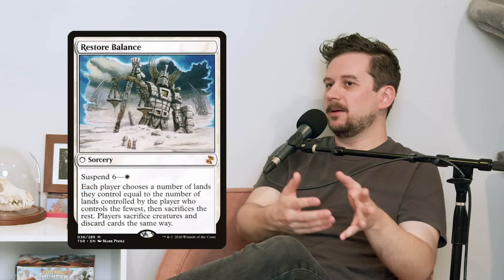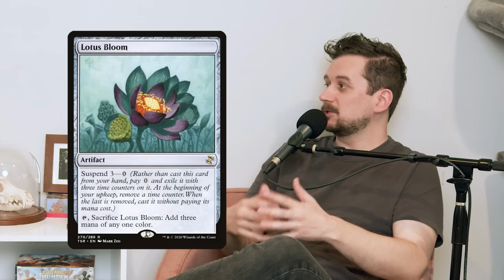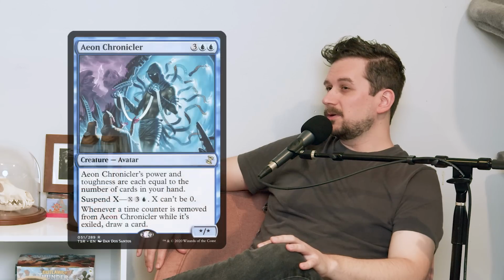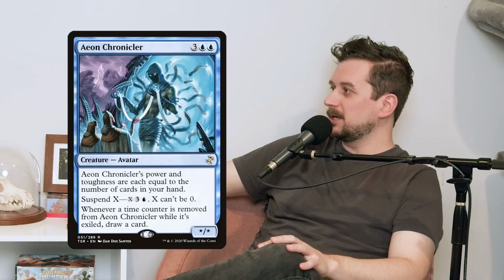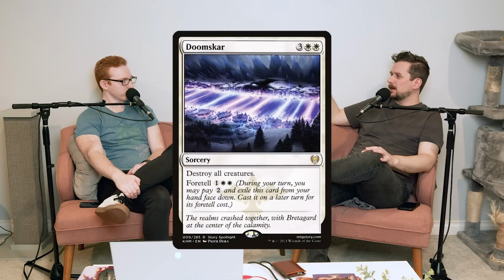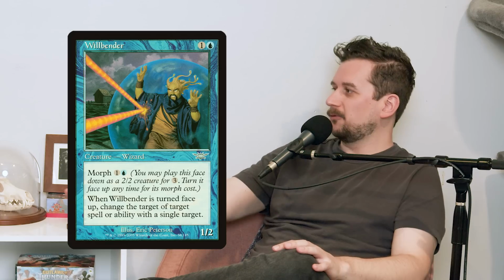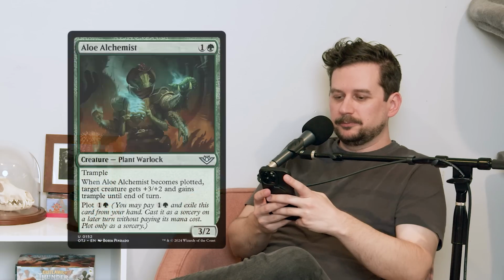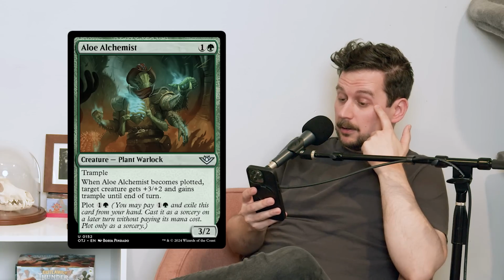The Mechanic That "Fixed" Magic's Most Broken Cards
An Indie Dev and a AAA Dev discuss the Suspend mechanic and how it sought to fix Magic's most broken cards only to create a new way to break them.

Thumbnail Artwork: Aeon Chronicler by Dan Dos Santos